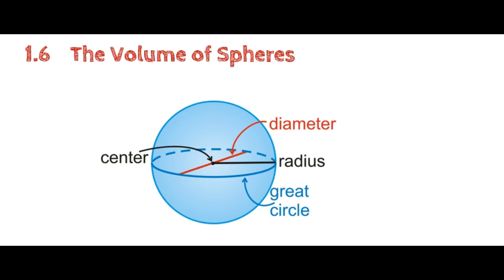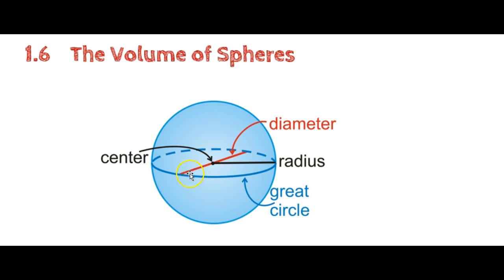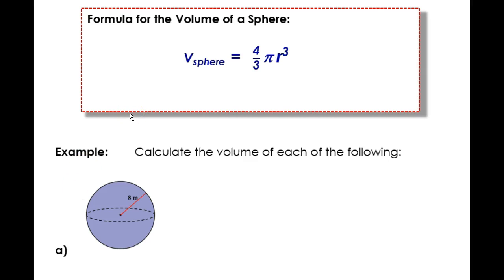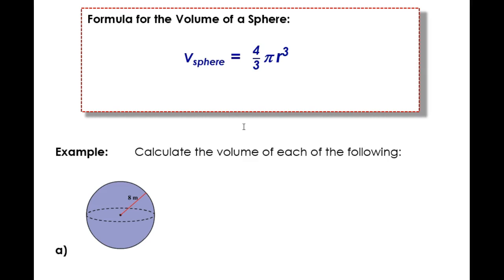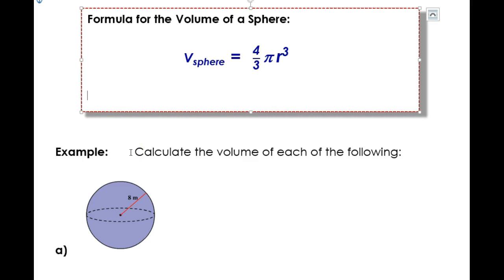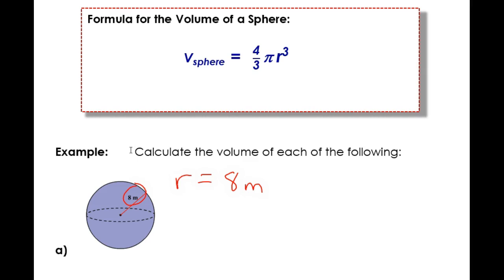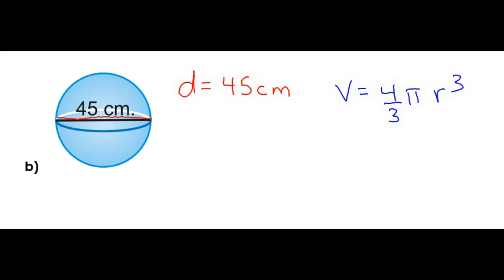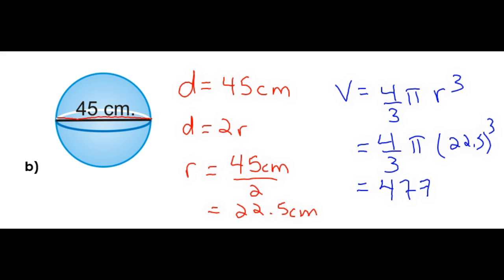Volume of Spheres